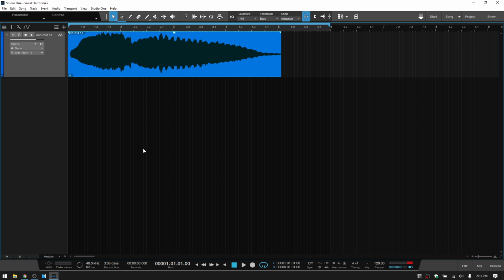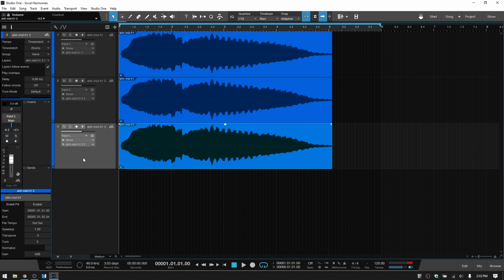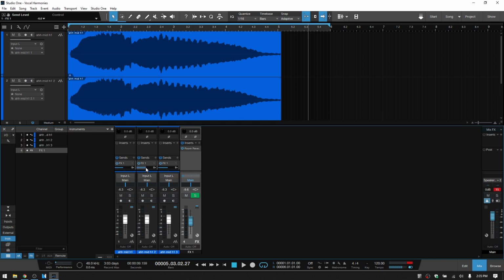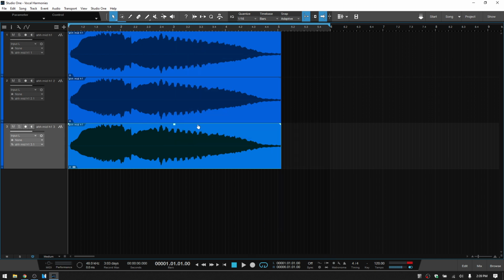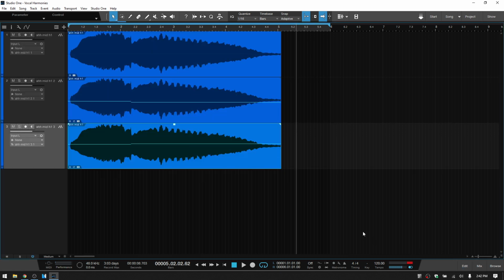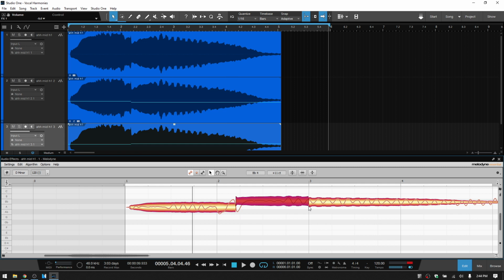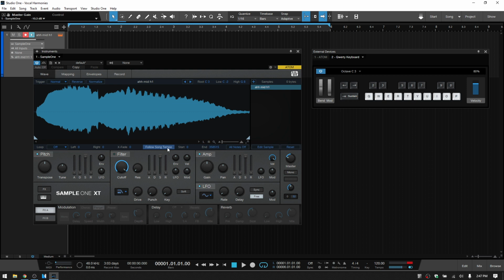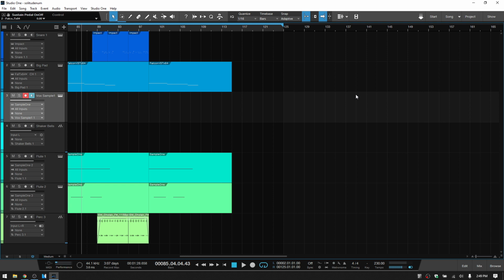Creating Vocal Harmonies in Studio One | Using Only One Audio Recording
In this tutorial we take a look at the several tools we can use in Studio One to create harmonies from one vocal/audio recording.  Useful for when you are in a jam and are not able to re-record your singer, or, if you'd just like to have fun and experiment!